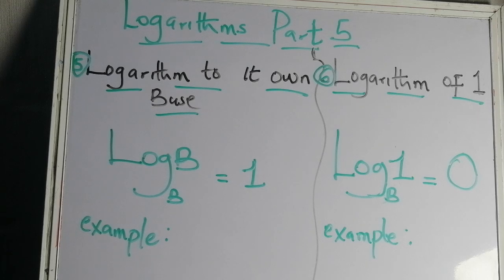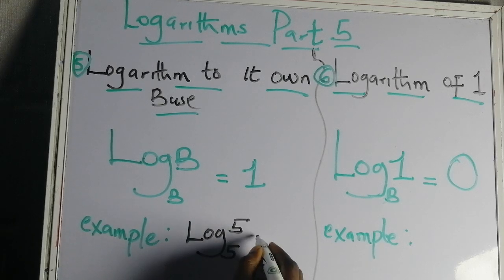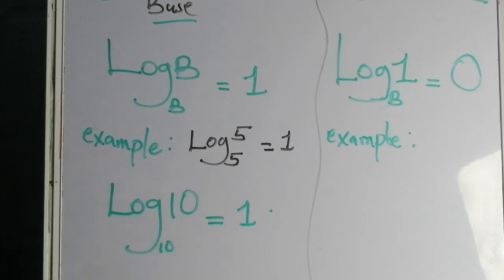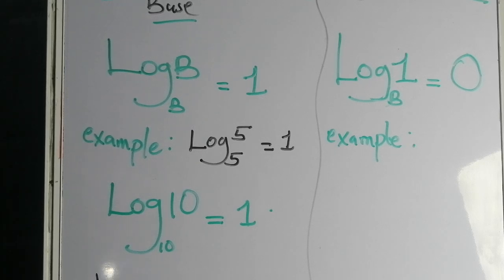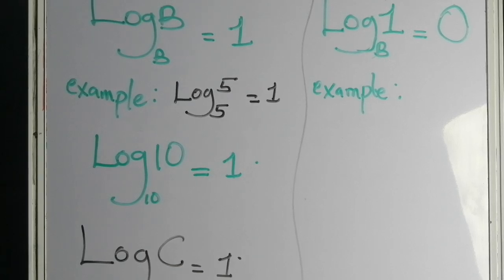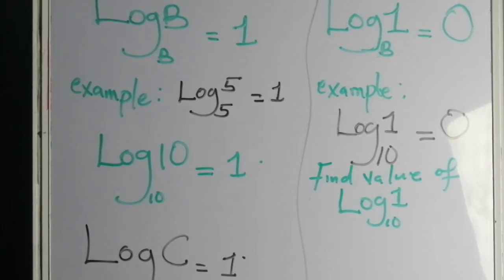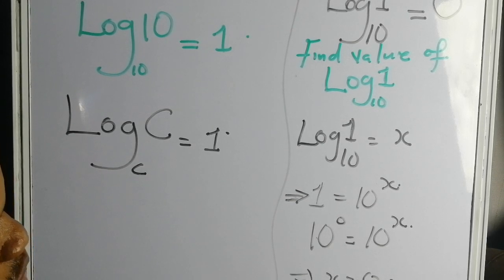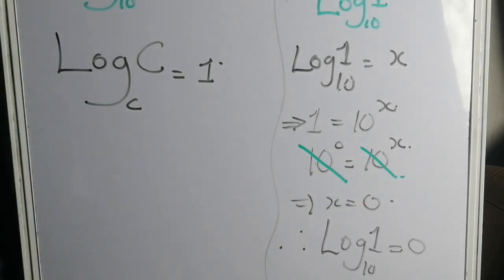Mathematics - LOGARITHM PART 5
Basics understanding of Logarithm (s)
Basic fundamental of Logarithm (s)
Logarithm (s) for beginners